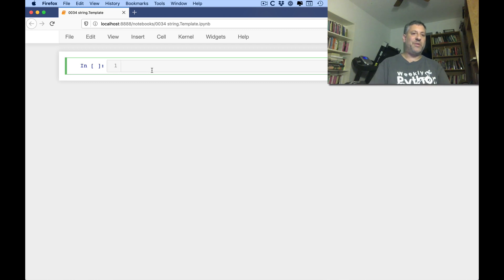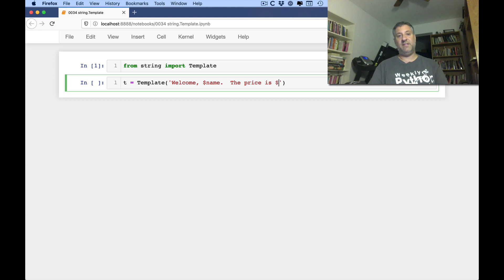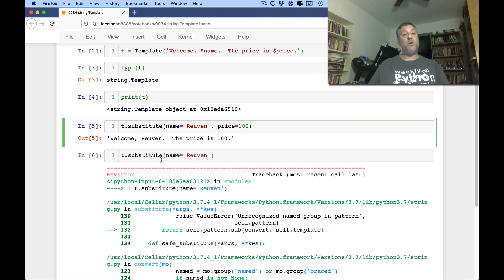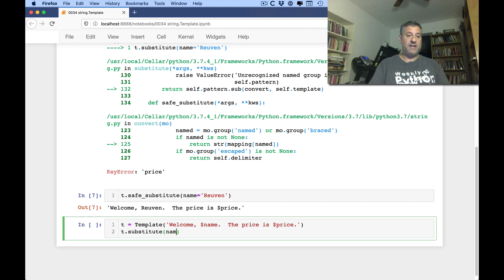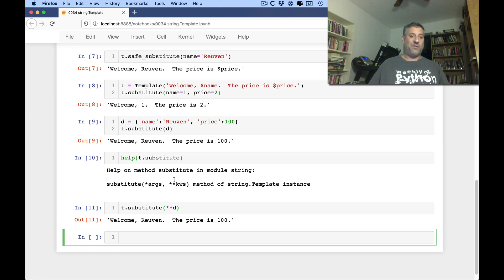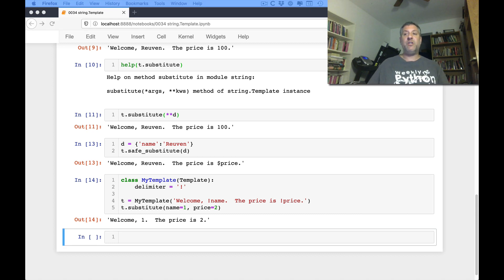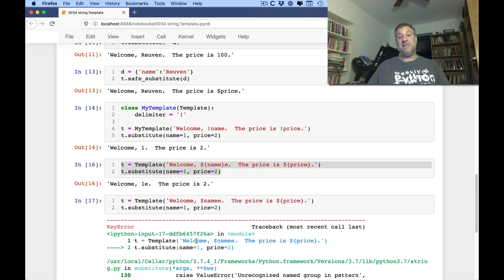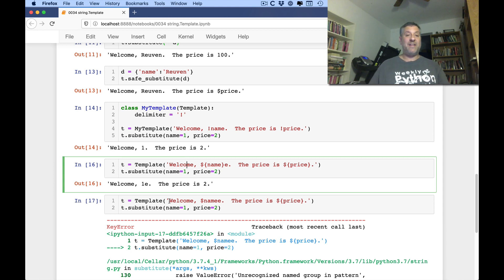Python standard library: string.Template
Want to create a string, and then interpolate variables into it? Before str.format, before f-strings, there was string.Template -- and it's still there, in the Python standard library.  In this video, I describe string.Template and how we might use it.

You are unlikely to use string.Formatter (or subclass it), but this class in the standard library does provide us with insights into how f-strings and str.format work.